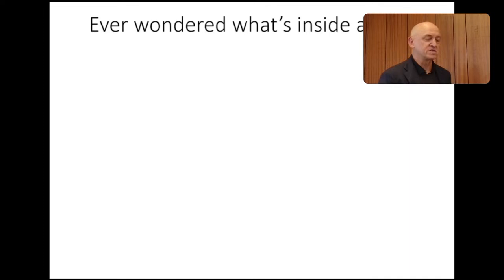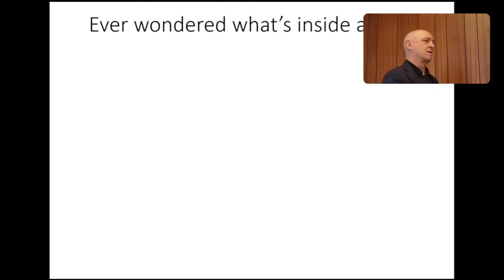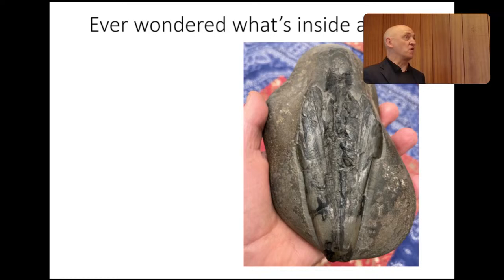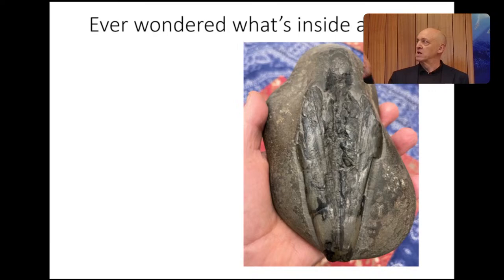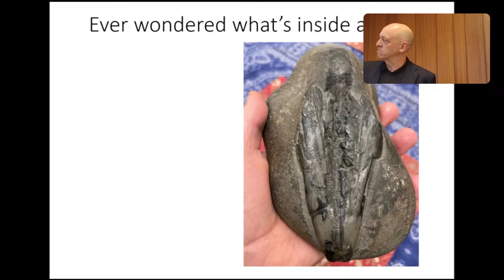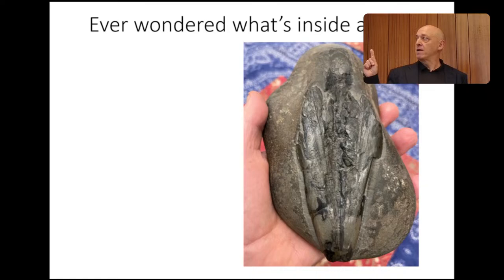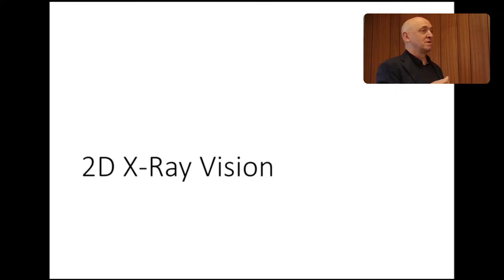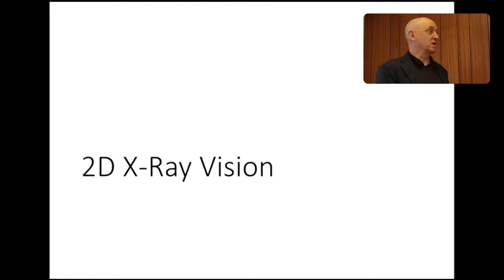3D X-Ray Vision: An Exceptional Jurassic Vampire Squid - Dr Ru Smith (Anning Lectures) [STREAM]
Take a dive into the seas of the Jurassic period 180 million years ago and discover the life of the tiny vampire squid that live there using the power of x-rays!

"2D X-Ray vision” has been applied to the study of fossils for more than a century, but the modern 3D techniques often reveal astonishing, previously unseen features. A Jurassic vampire squid, probably the most exquisitely preserved fossil cephalopod known, is used to illustrate the power of the approach. But there’s much more - study of the sediment enclosing this fossil provides potent clues to the environment in which the animal lived and died.

By Dr Ru Smith, Adjunct Professor of Geology at Universiti Malaya.